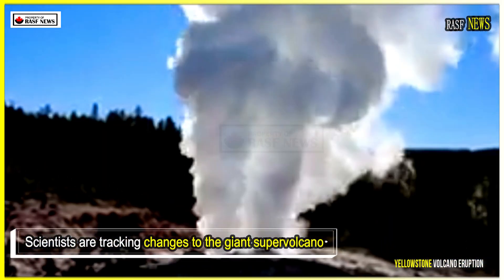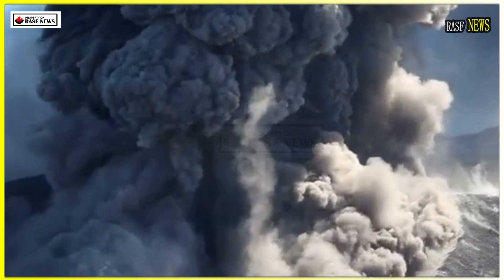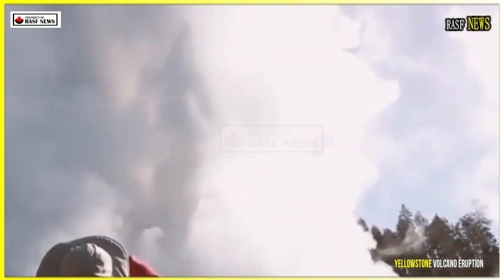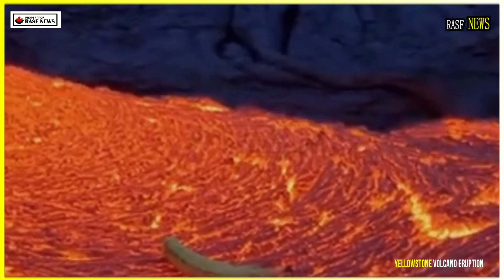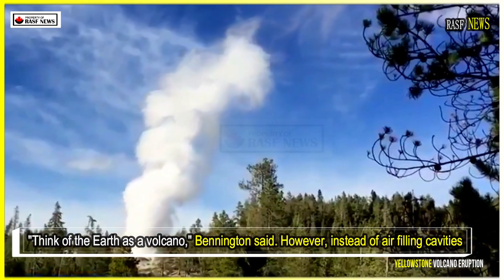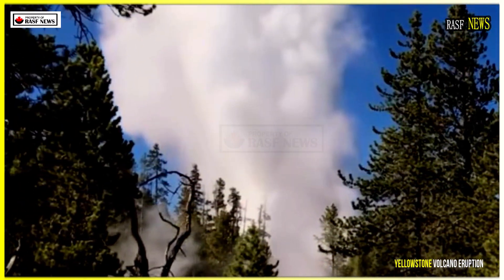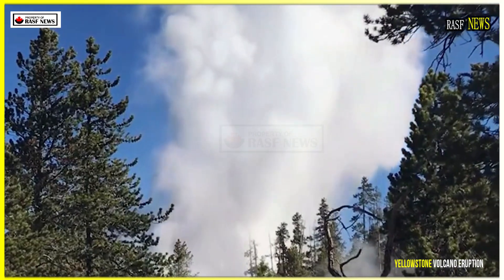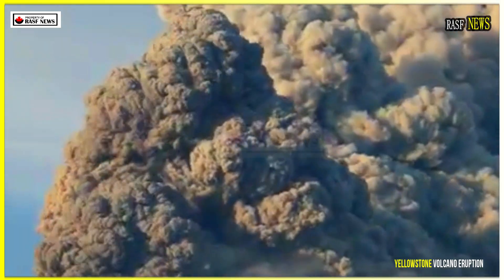Horrible Today: Live Footage Seconds of Yellowstone Volcano Eruption Threatens Millions Worldwide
Scientists are tracking changes to the giant supervolcano beneath Yellowstone National Park, but they say there's no need to worry right now. "The western part of the Yellowstone caldera is shrinking," said Ninfa Bennington, a volcanologist-geophysicist at the U.S. Geological Survey and lead author of a paper in Wednesday's issue of the journal Nature.

The caldera is a giant volcanic crater left over from Yellowstone's last major eruption, 640,000 years ago. It measures about 48 km by 72 km. These findings suggest that future volcanic activity in Yellowstone will be concentrated in the northeastern part of the park, and an eruption is unlikely in the near future.